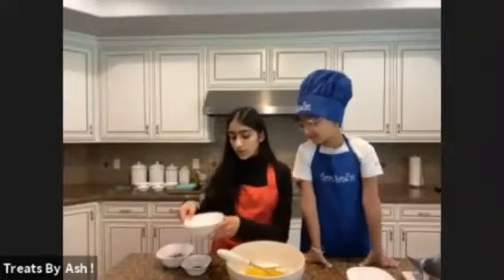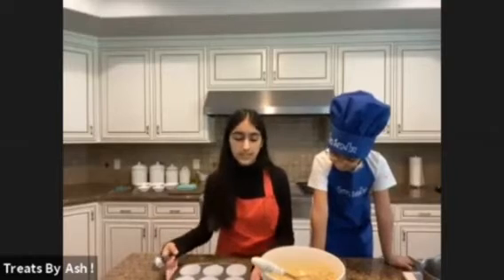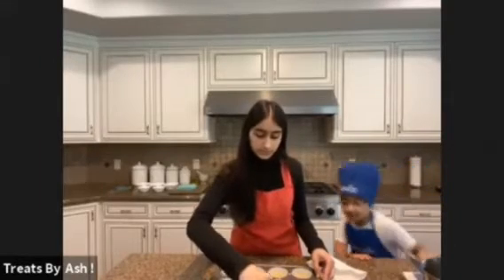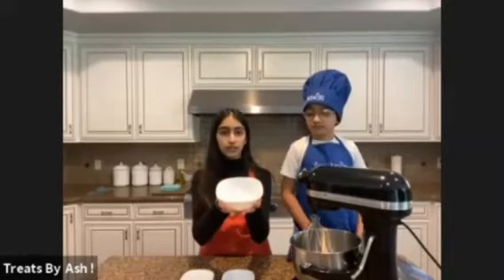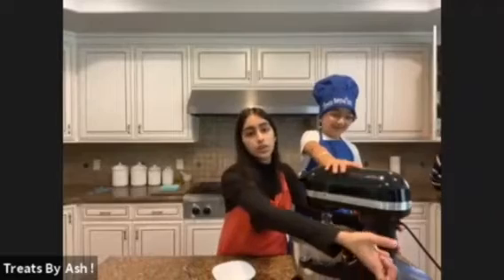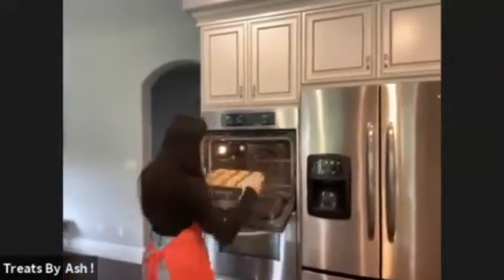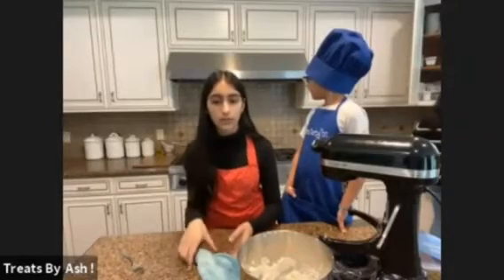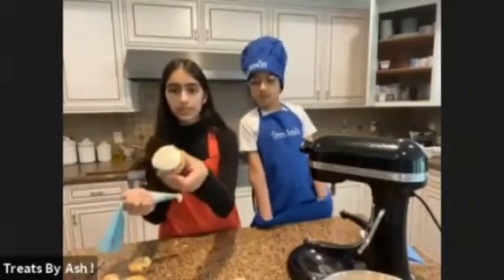Funfetti Cupcake Baking Class for Kids & Teens Live by Treats By Ash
Funfetti Cupcake Baking Class for Kids & Teens Live by Treats By Ash. Your Host Ash (14) and Co-host Taran (6) will teach a Live Class to make Funfetti Cupcakes while having fun. Our Baking Classes are geared for Kids and Teens.